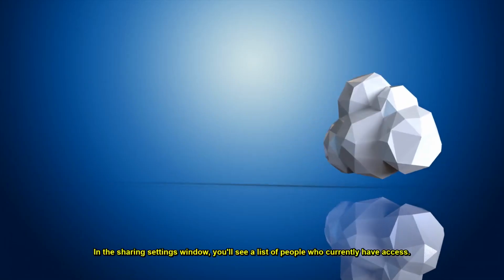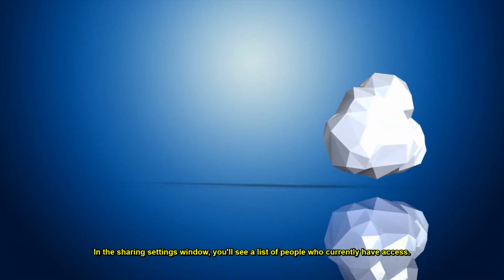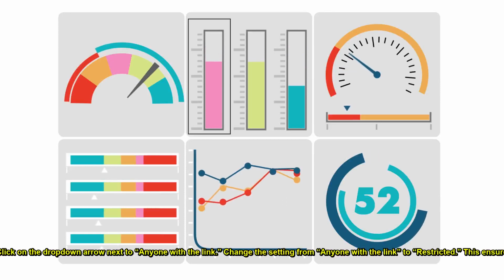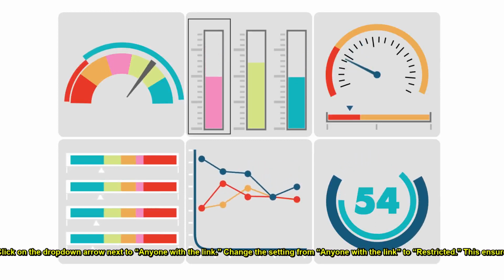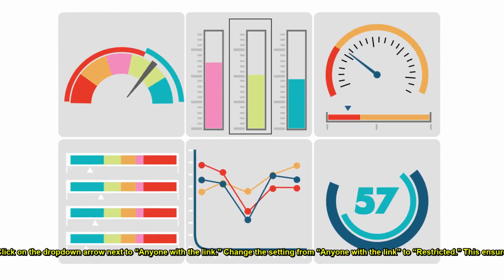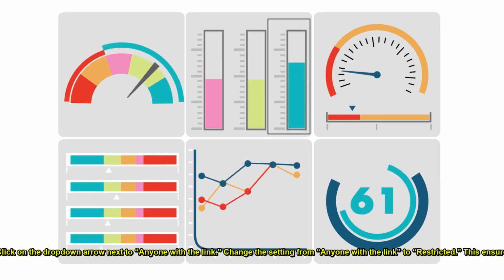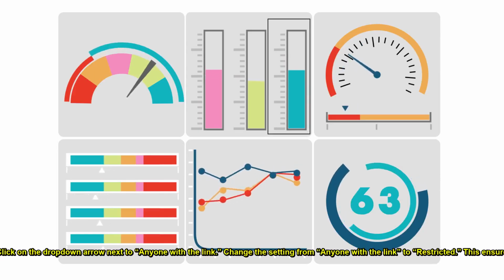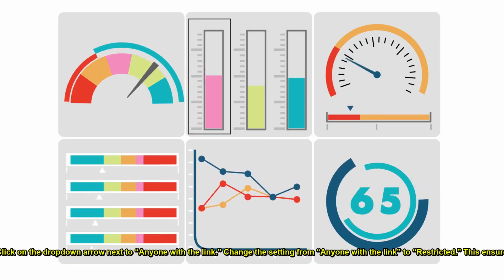How to update Google Drive sharing settings to reduce external access - Easy Tutorial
In this easy tutorial, we'll guide you step-by-step on how to update your Google Drive sharing settings to enhance your privacy and reduce external access. Whether you're looking to restrict file sharing or adjust permissions, this video will provide you with the necessary tips to keep your documents secure. Join us and learn how to manage your Google Drive settings effectively!